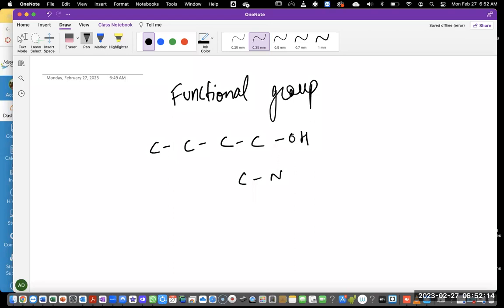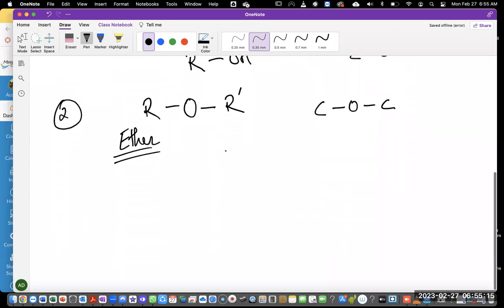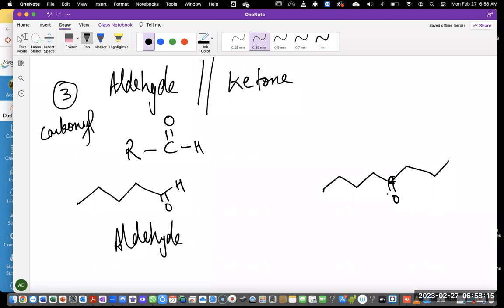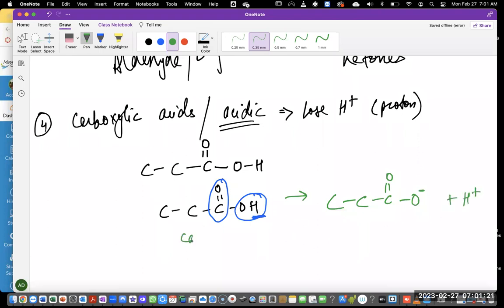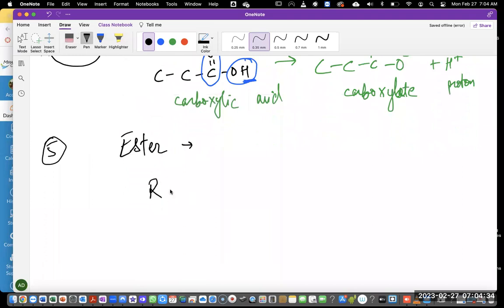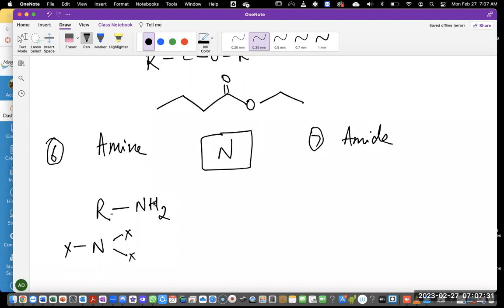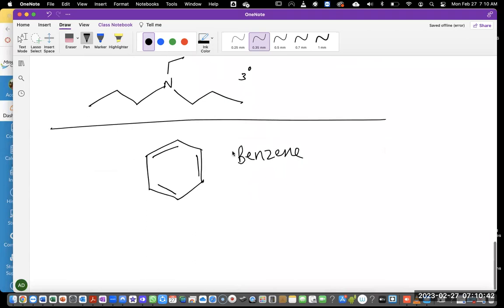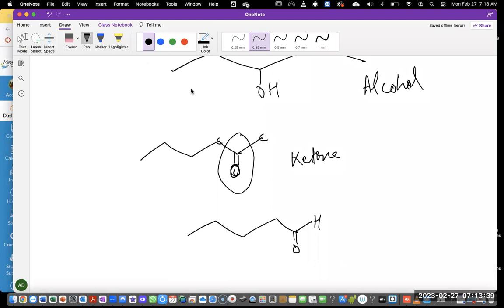Week 6 Lecture Recording 1 Functional Group